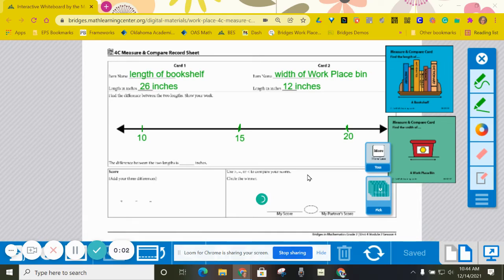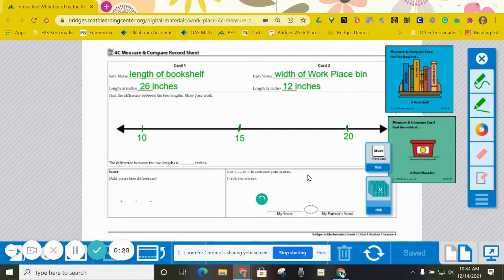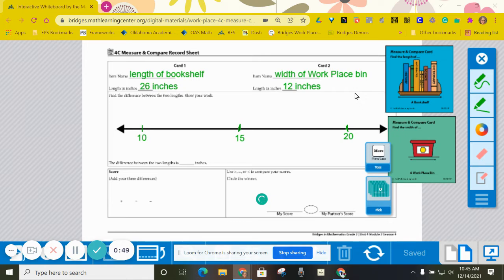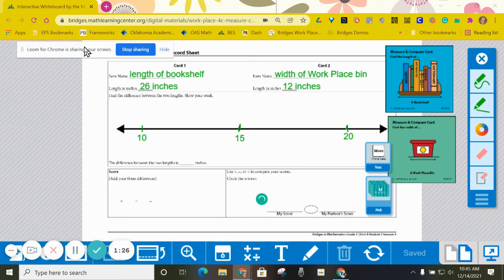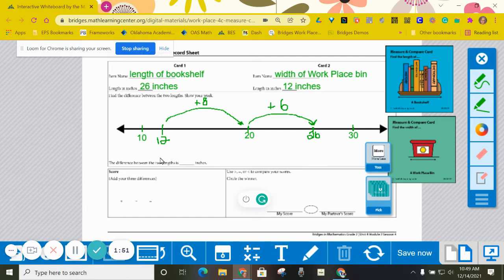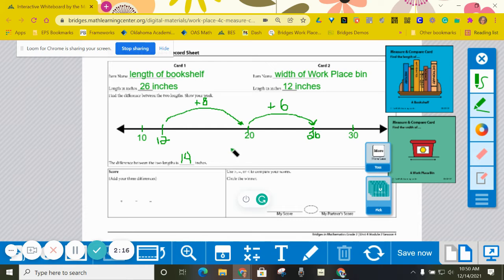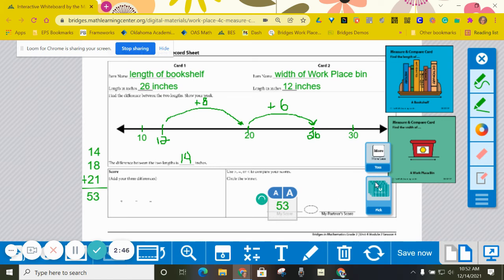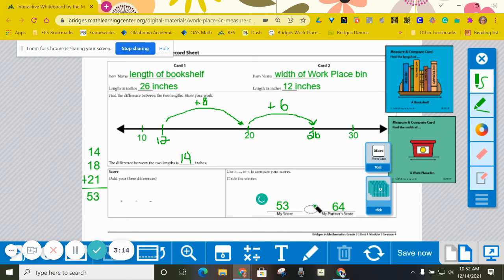Gr2 Work Place 4C Measure & Compare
This video is made by Edmond Public Schools. The content is from the district-adopted curriculum, Bridges in Mathematics.